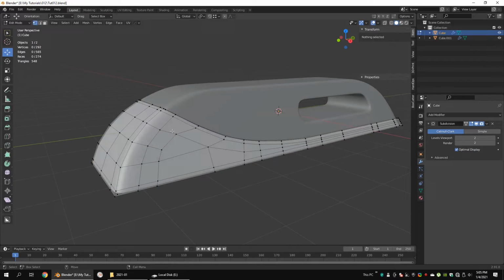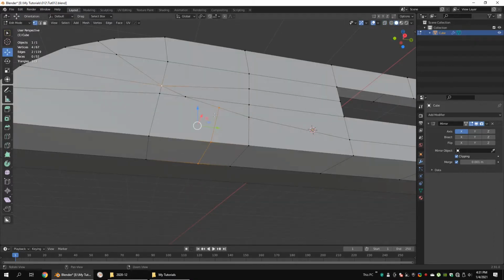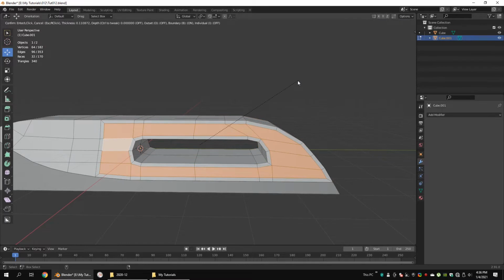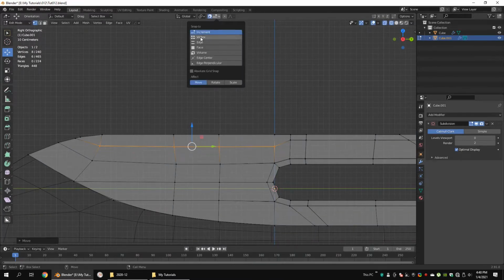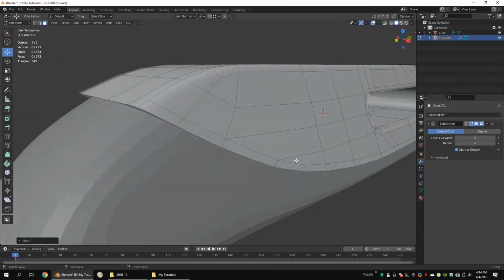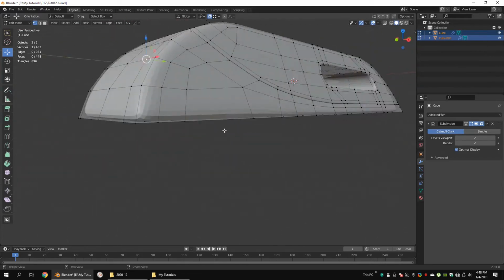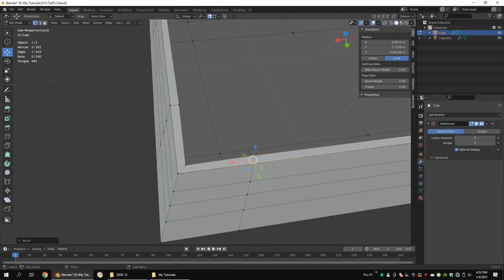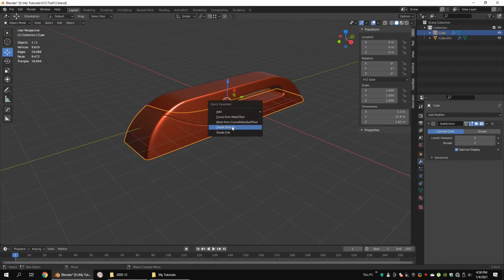Blender Hard Surface Modeling Practices - Tutorial 3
In this tutorial, I'm going to model a hard surface mesh using Blender.